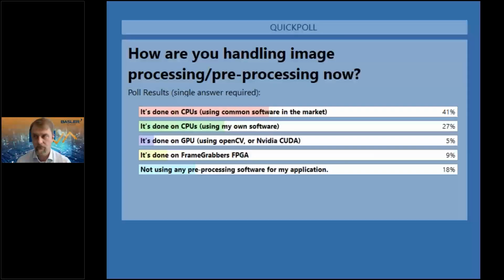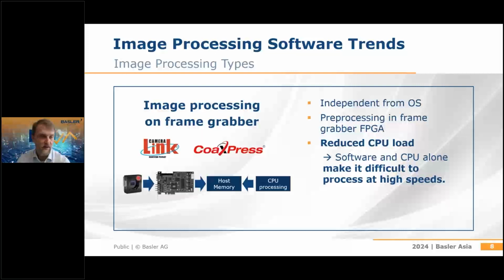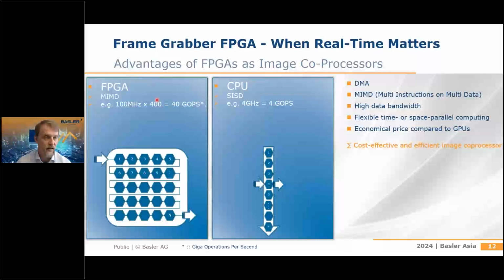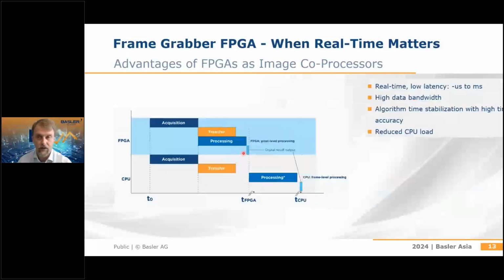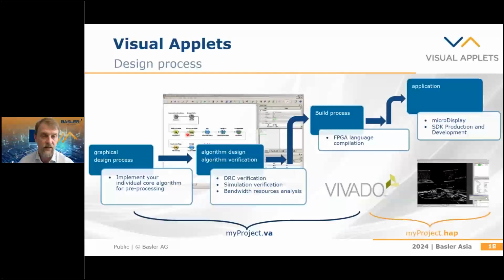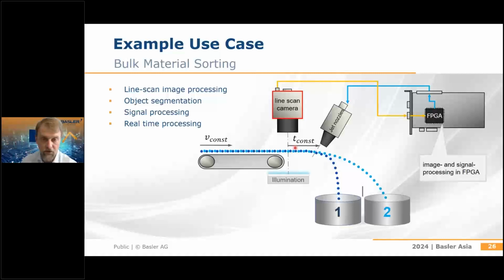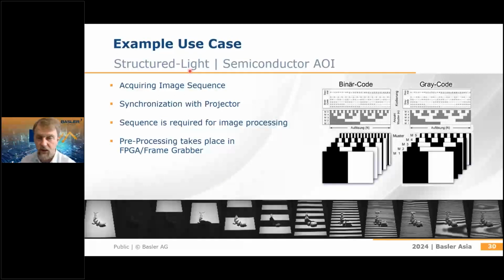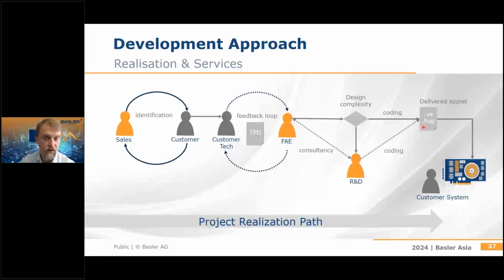Pixel-Level Precision, Power-Packed Processing | Webinar on Demand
Dive into the world of FPGA-based image processing with our expert panel as they break down complex concepts and showcase the power of visual programming in unleashing FPGA capabilities through use cases.